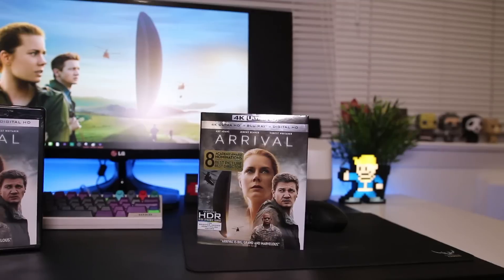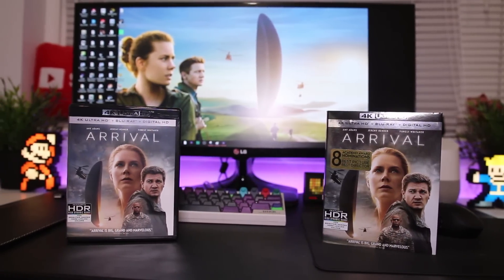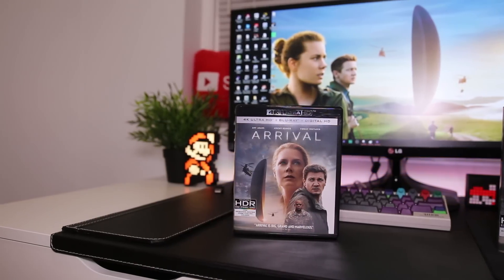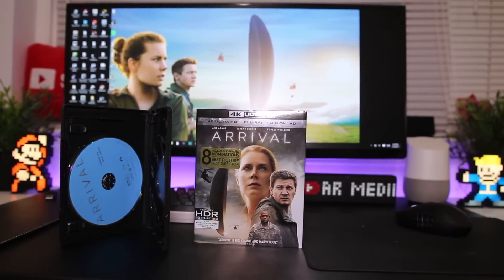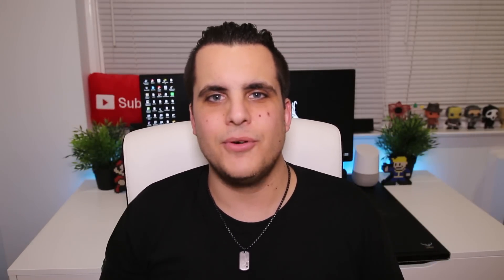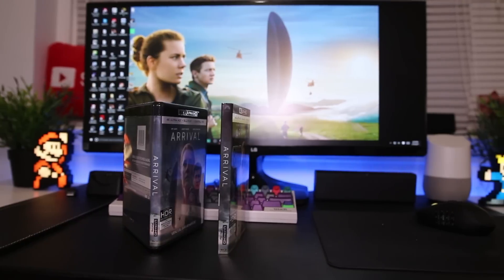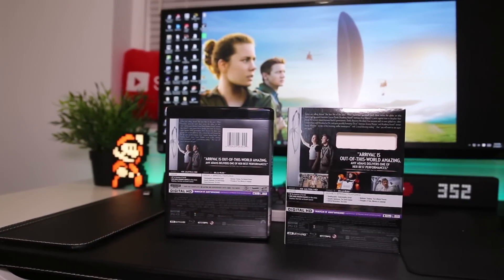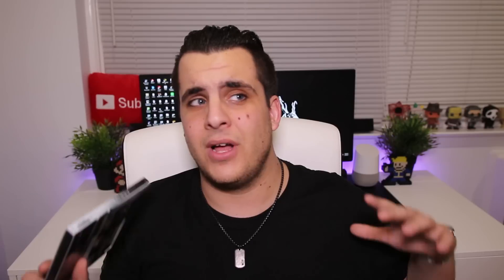Arrival 4K UHD Blu-Ray Review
In todays video I review Arrival in 4K Blu-Ray starring Amy Adams. I go over the movie itself, the picture quality, and if it's worth the pickup.